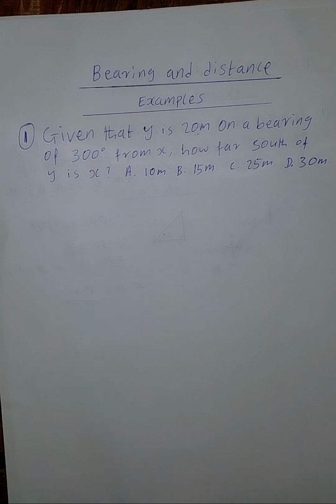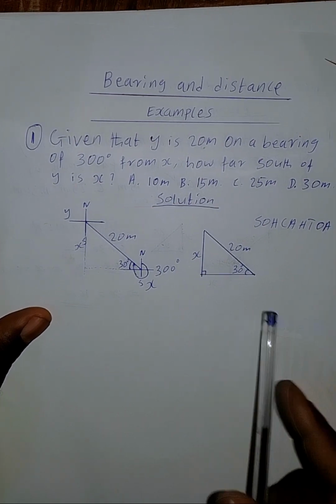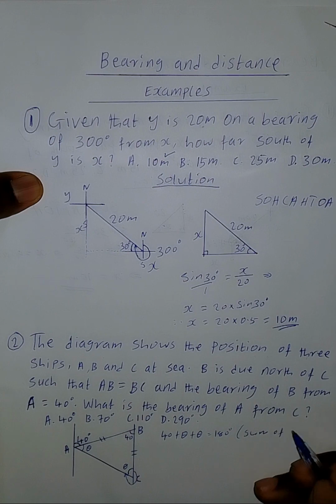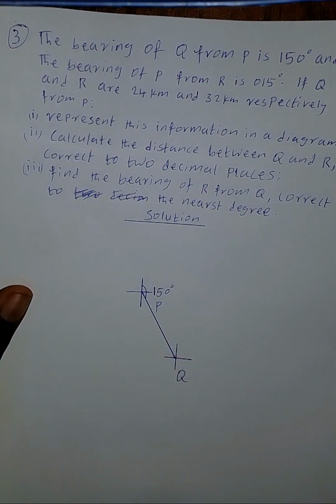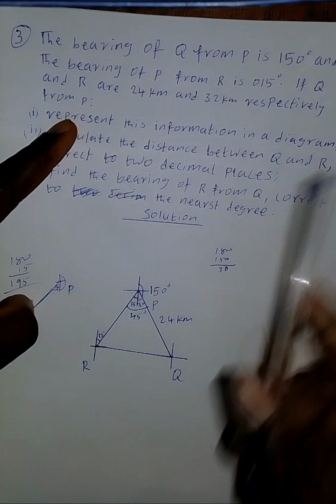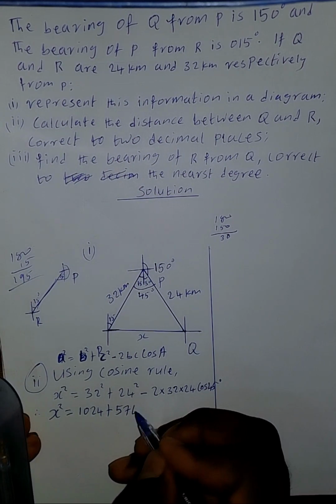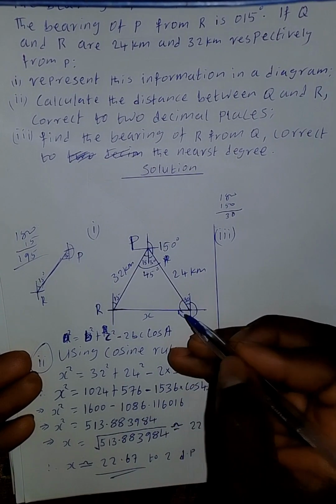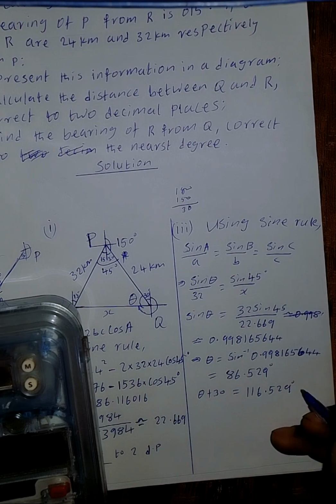BEARING AND DISTANCE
Solving WACE questions on bearing And Distance